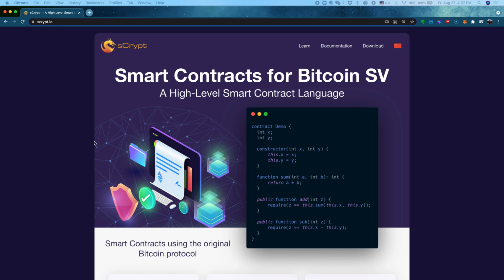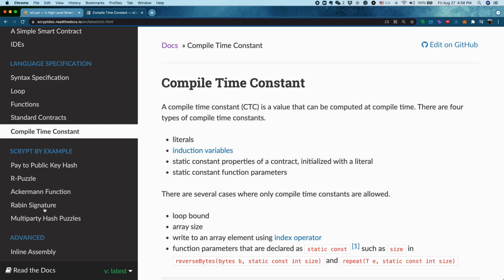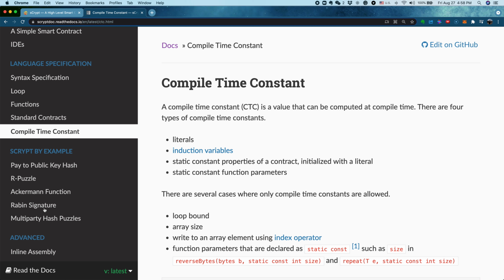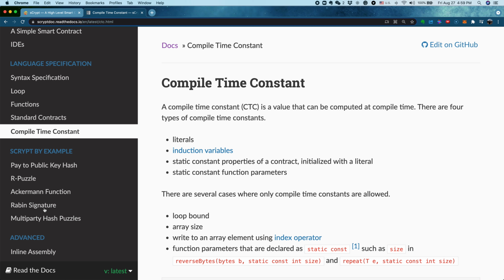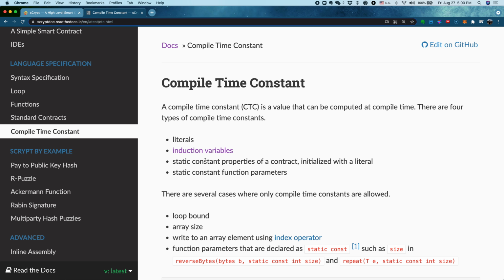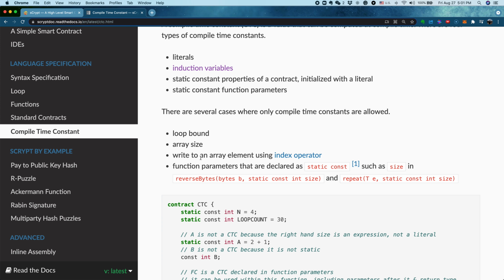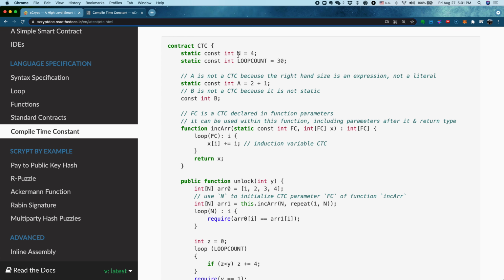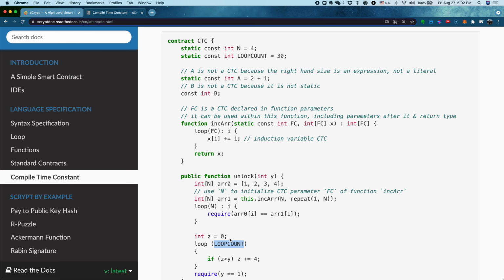Learning sCrypt 10: Compile Time Constant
0:00 Compile time vs runtime
1:10 Compile Time Constant
2:20 What are regarded as CTC
4:00 When to use CTC
4:55 An example